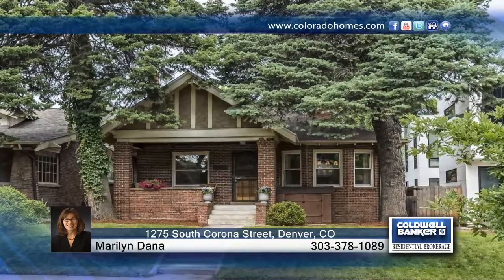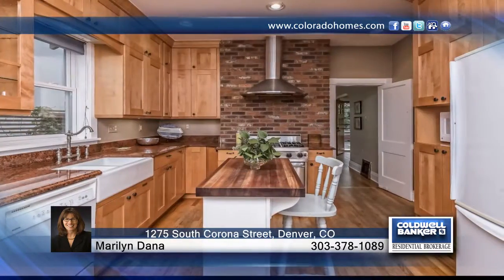1275 South Corona Street Denver, CO | $650,000 | coloradohomes.com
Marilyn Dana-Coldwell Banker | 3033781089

Cozy updated bungalow one block to Washington Park!  3 bedroom, 2 baths with almost 1900 finished square feet.  Original details throughout with hardwood floors, crown molding, 2 fireplaces with Batchelder tile, granite counters, Viking gas stove, farmers sink, eat in kitchen with built-in bench seating.  Master with 2 closets, clawfoot tub, renovated basement with cork flooring.  Bedroom, office space, ╛ bathroom, laundry room and storage. Solar tube lighting in the basement along with sliding barn doors, original brick, and built ins around the bed.   Cute back yard with new sod and one car garage.  Walk to Whole Foods, South Pearl and Light Rail.  Great home!